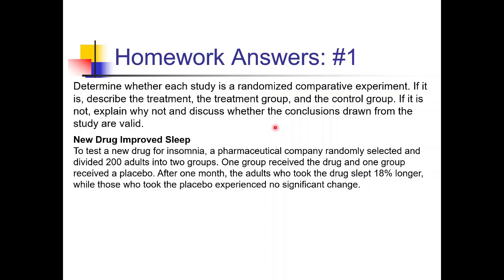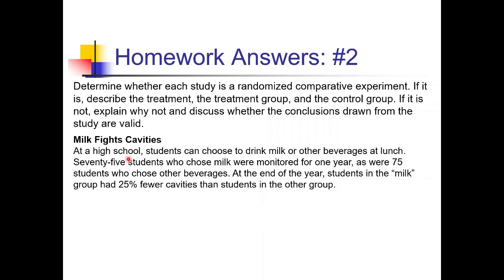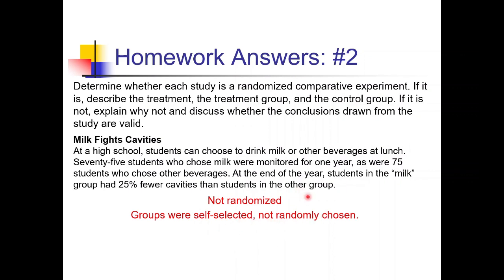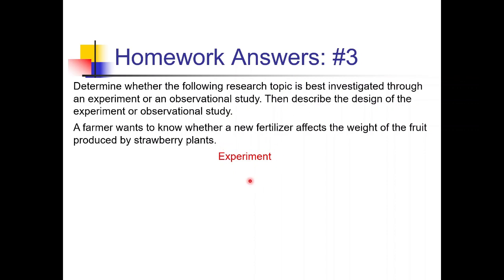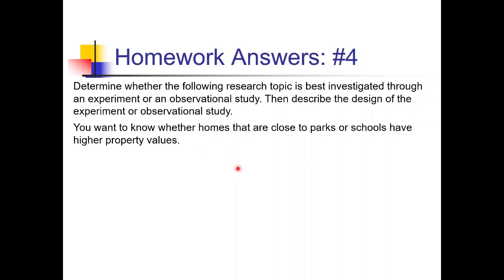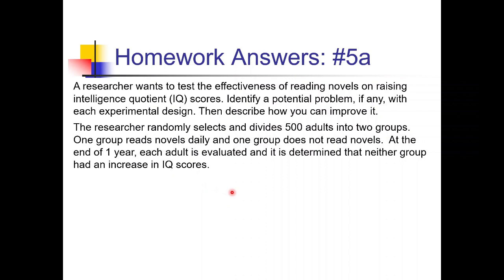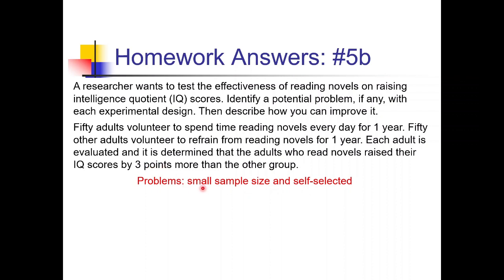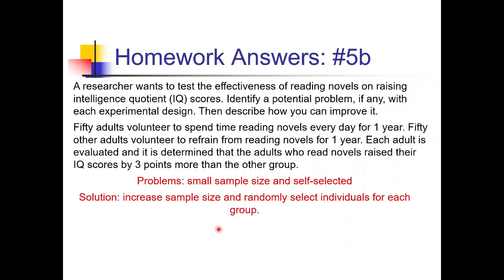Experimental Design: Problem Set #1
Topic: Experimental Design